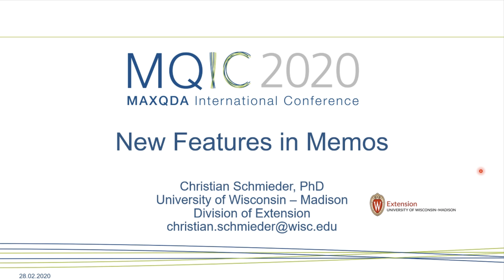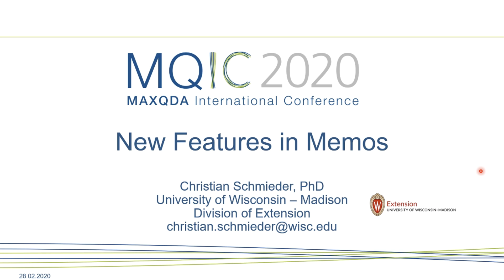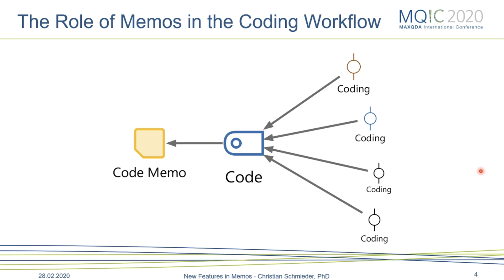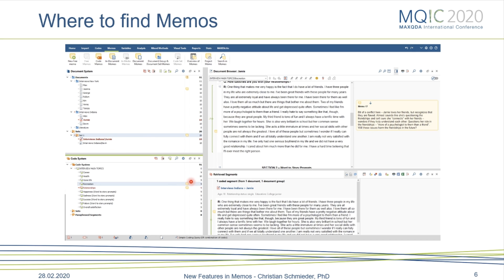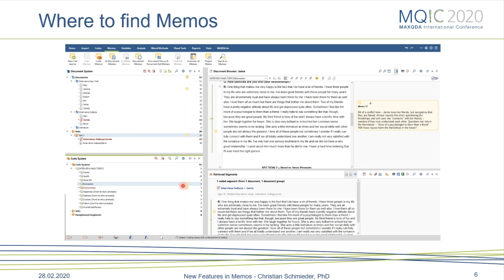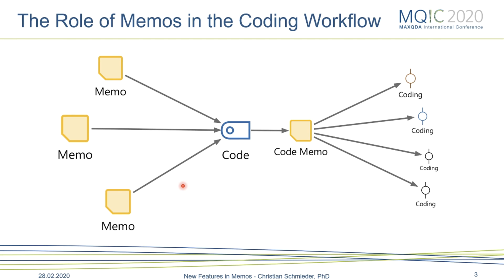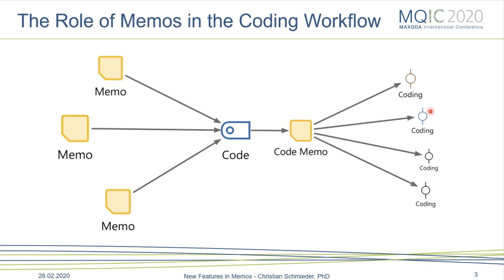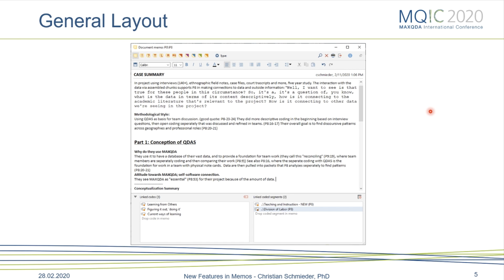Spotlight Session: The New Features in Memos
MAXQDA expert Christian Schmieder (University of Wisconsin – Madison, Division of Extension) outlines the new features in Memos in MAXQDA2020, and how they can help you in different analysis scenarios.  This should give you some ideas for when and how to use memos in different coding workflows.